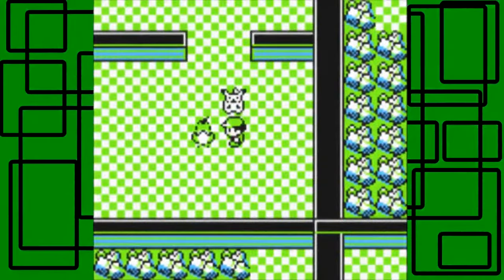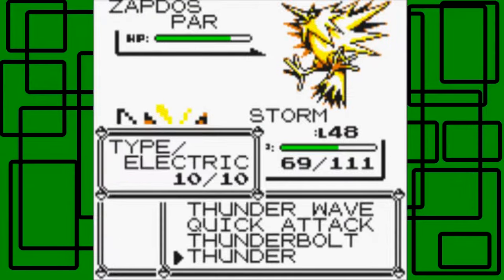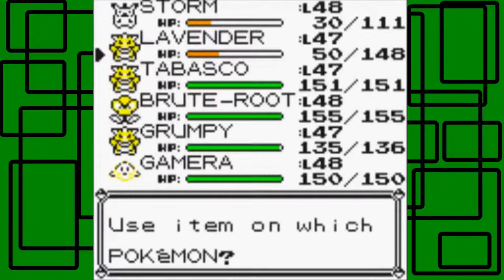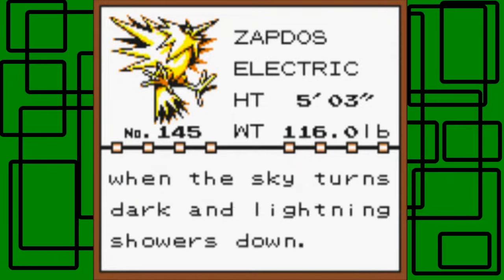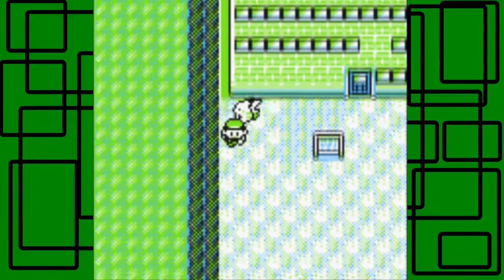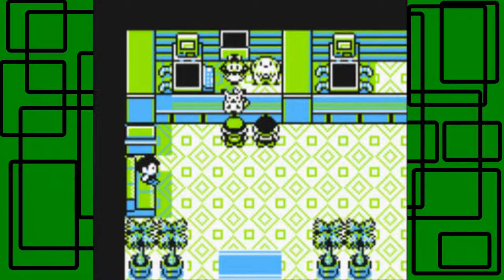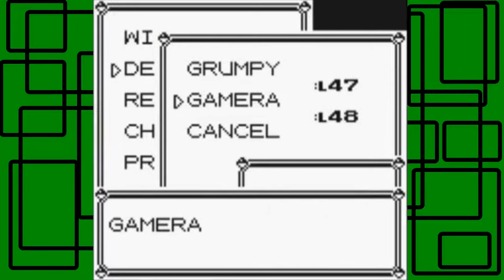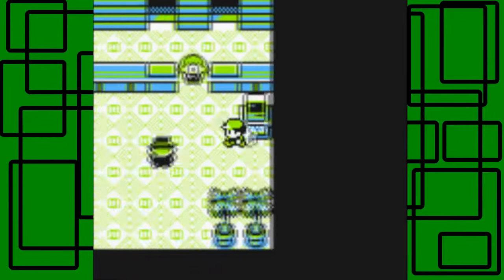GiantGrotle Moment #289 - Catching Zapdos